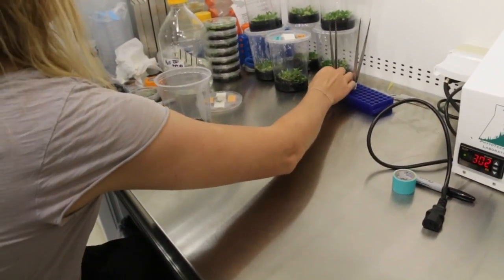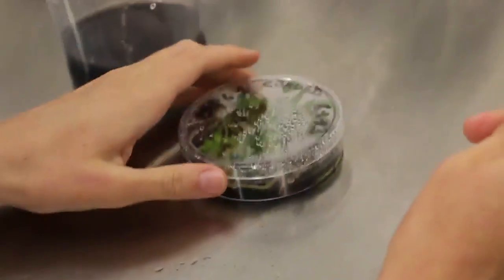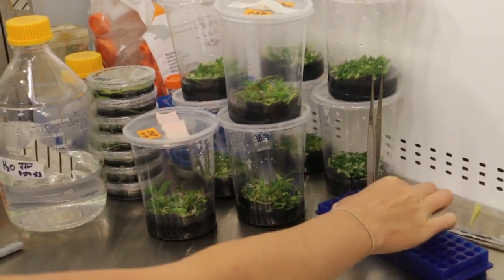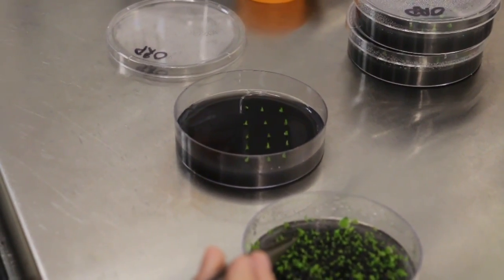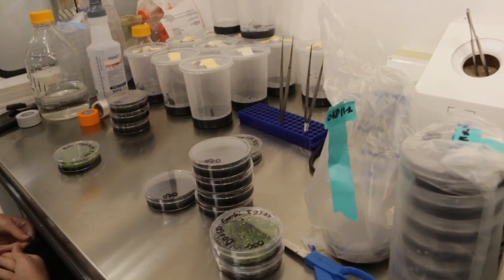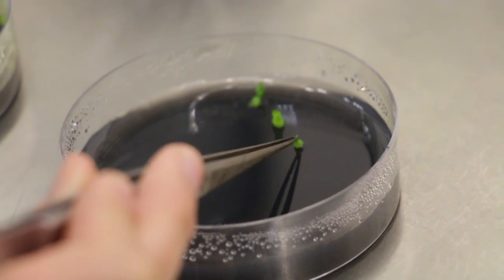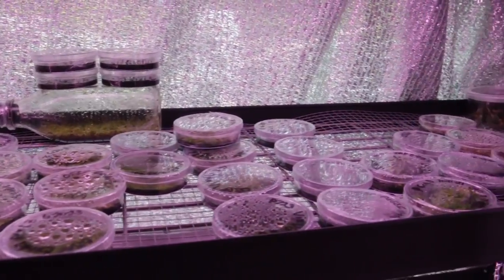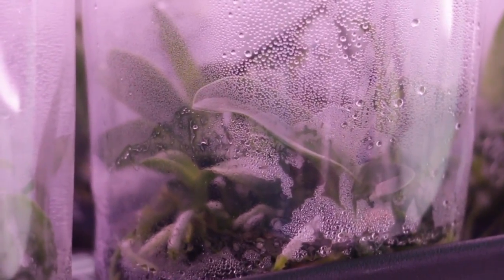Orchid Seedling Replate onto Fresh Media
In this laboratory video, I show replating of orchid seedlings. The presentation is a little backwards - I first show the replating of seedlings from one replate medium to another replate medium in large flasks (deli containers) And, I then show the replating of small seedlings from the initial seedling plate  (mother flask) onto replate medium in Petri dishes, which allows more rapid seedling growth.